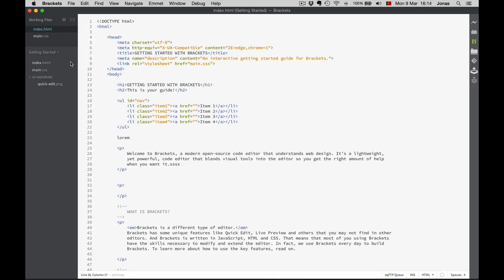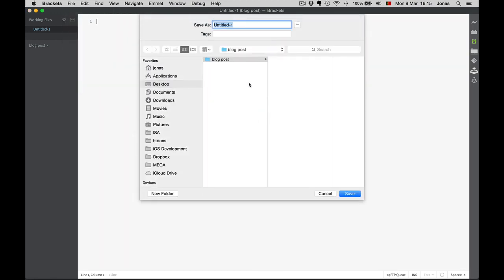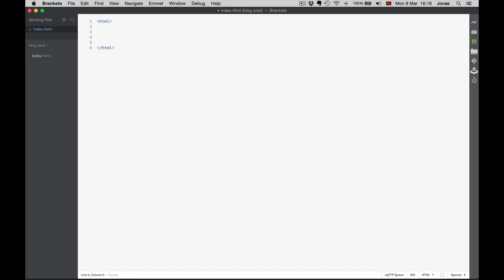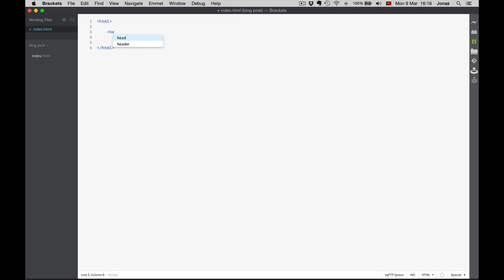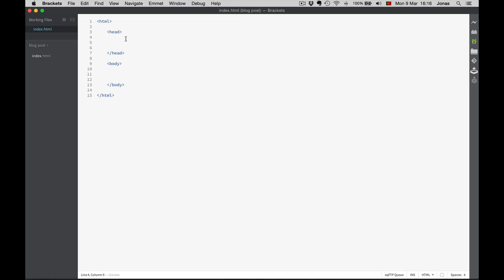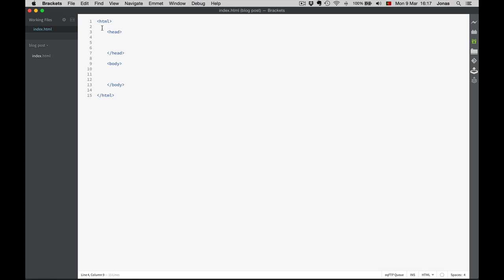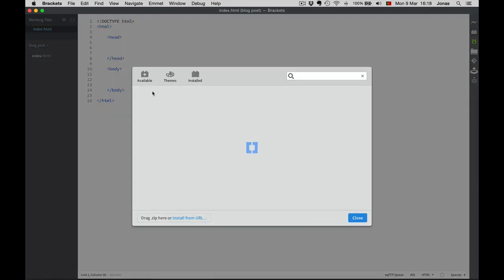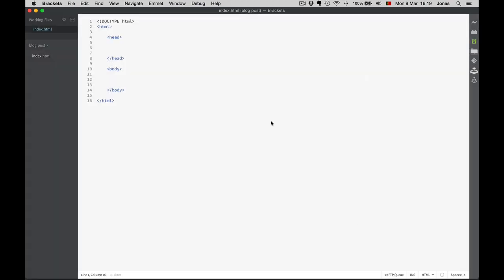4 The structure of an HTML document